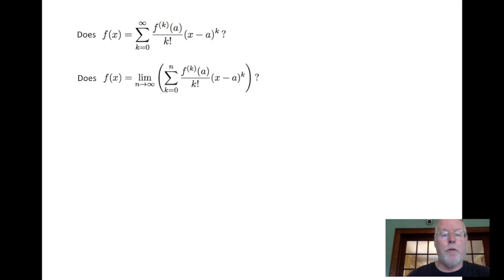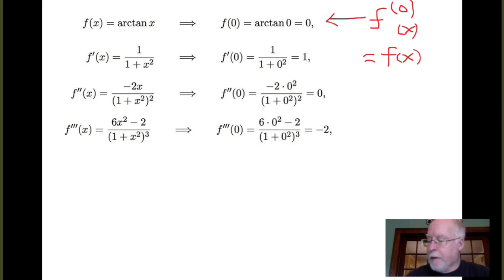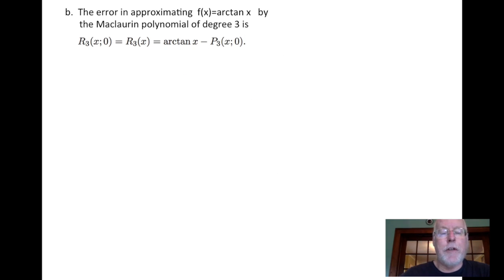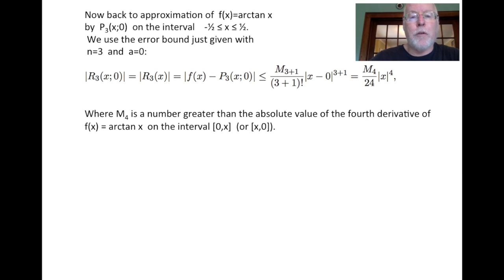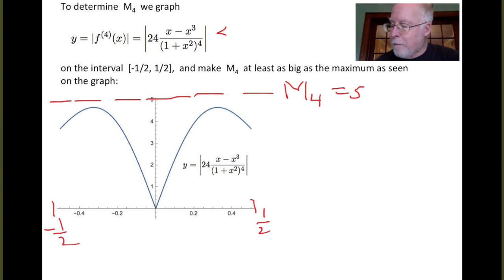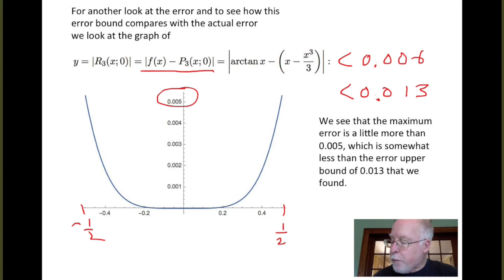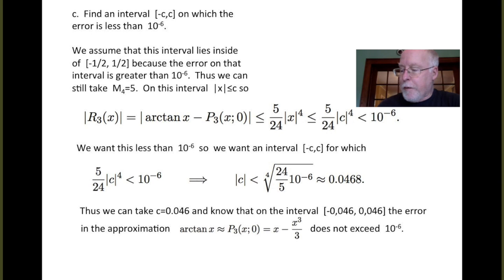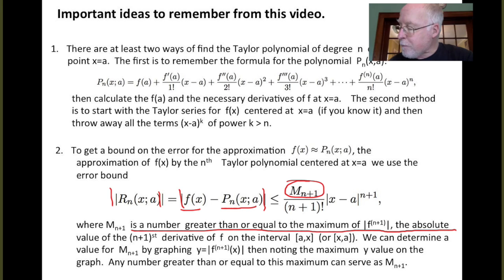Taylor Polynomials and Error